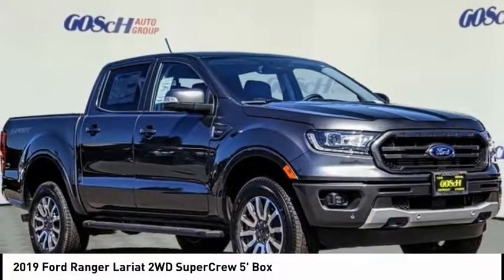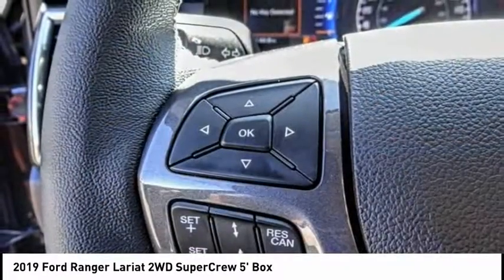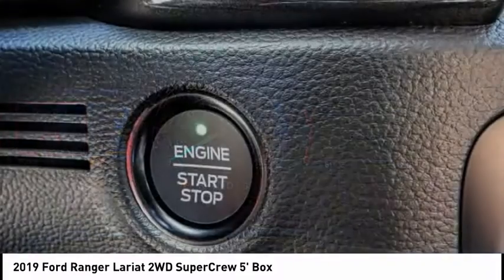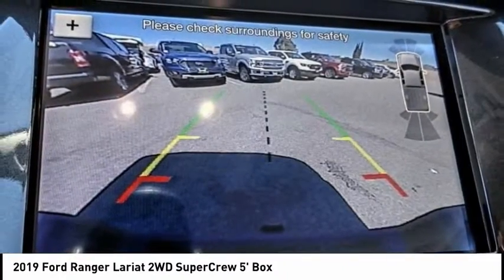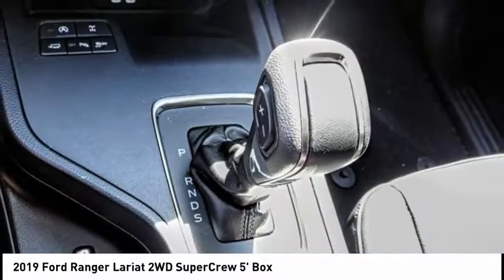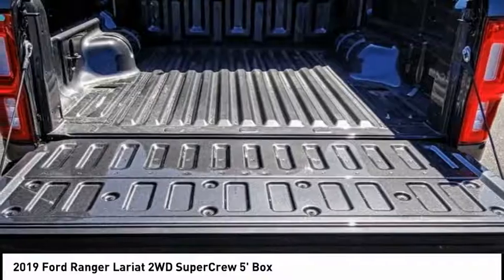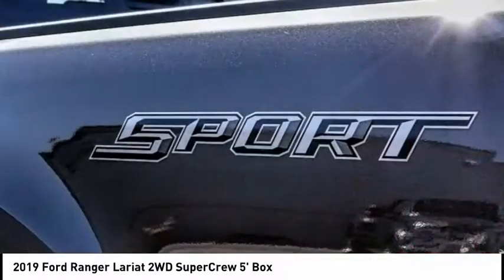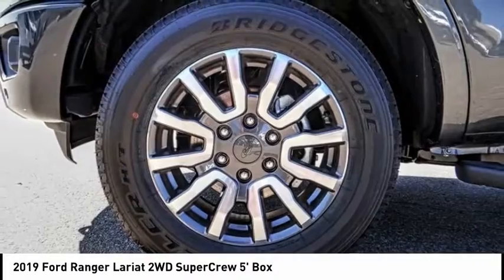2019 Ford Ranger ESCONDIDO,CARSLBAD,VISTA,SAN MARCOS,SAN DIEGO E190999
2019 Ford Ranger Lariat 2WD SuperCrew 5' Box

GOSCH FORD ESCONDIDO PROUDLY SERVING ESCONDIDO, CARSLBAD, VISTA,SAN MARCOS, SAN DIEGO, AND SURROUNDING SOUTHERN CALIFORNIA LOCATIONS. THIS GRAY 2019 Ford RANGER IS EQUIPPED WITH A EcoBoost 2.3L I4 GTDi DOHC Turbocharged VCT, AUTOMATIC TRANSMISSION, AND RECEIVES AN ESTIMATED 21 City/26 Hwy MPG. GOSCH FORD ESCONDIDO 1717 AUTO PARK WAY ESCONDIDO CA 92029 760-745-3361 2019 Ford RANGER Lariat 2WD SuperCrew 5' Box Stock #: E190999 | VIN: 1FTER4EH1KLA27825 | 2019 Ford Ranger Lariat 2WD SuperCrew 5' Box SECURITY SYSTEM TRACTION CONTROL Gosch Ford Escondido